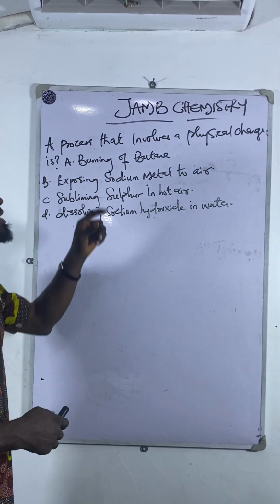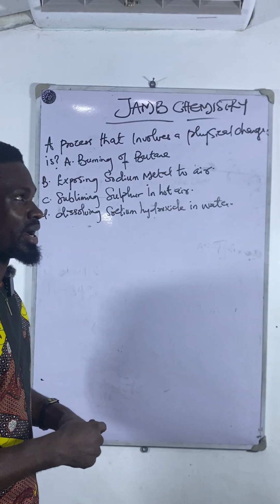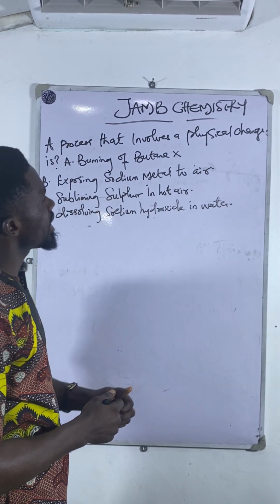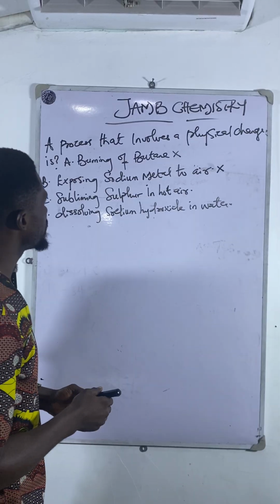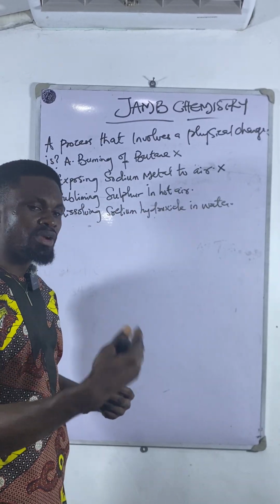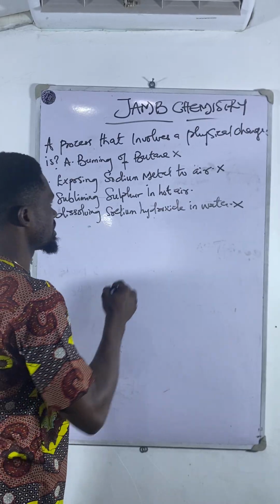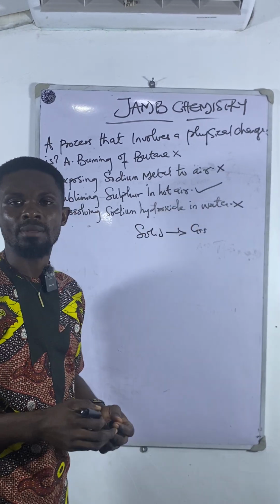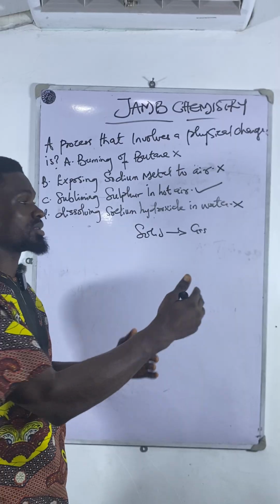If you miss this, you’ll lose easy marks in JAMB.